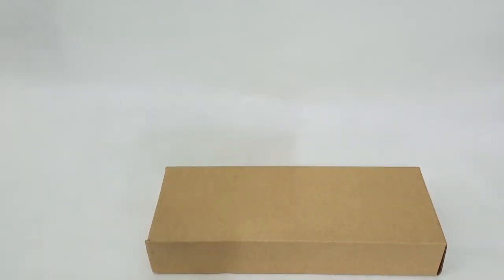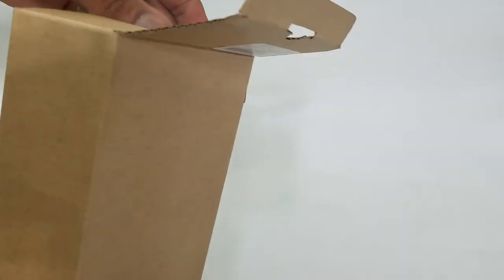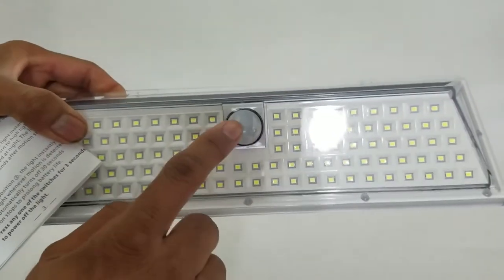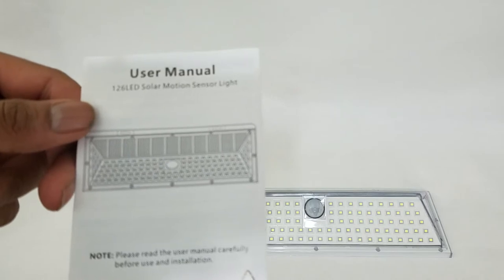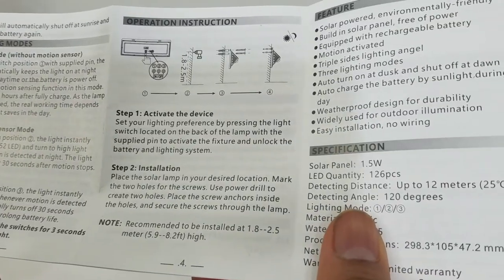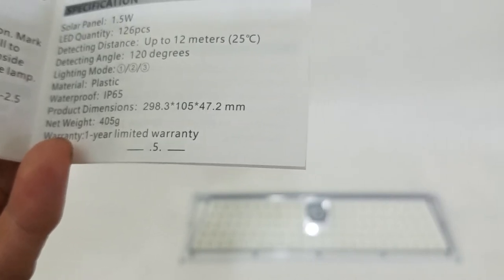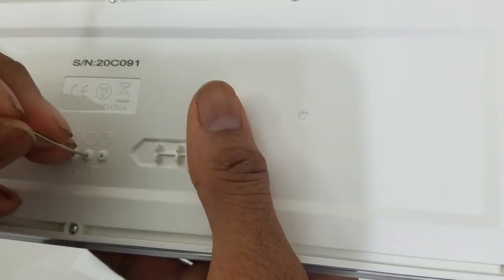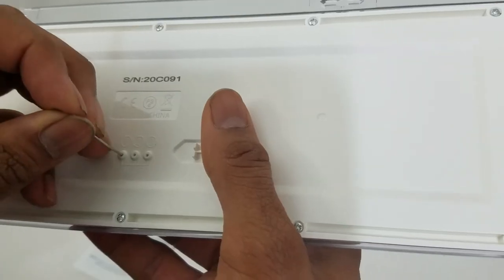VOSONX Outdoor Solar Lights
VOSONX Solar Lights Outdoor

Super Bright- The solar lights outdoor motion sensor lights contains 126 LEDs that provide 850 lumens of bright automatic light, equivalent to 80W incandescent lamp, illuminating coverage area of 1,200 square foot (sq ft), to instantly increase safety and security around the outdoor garden.
Three Lighting Mode Options – The wireless solar lights outdoor motion sensor provides 3 lighting modes based on different lighting demands. Choose from Constant Mode, which provides continuous dusk-to-dawn half full brightness light regardless of motion, Dim Light Motion-activated High Light, which provides continuous dusk-to-dawn dim light then activates to full brightness with motion, Motion-activated High Light, which activates to full brightness only when it detects motion.
Motion Sensor- The solar motion sensor light activates when it detects motion from up to 32 feet away within its 120-degree field of vision. The light automatically shuts off 20 seconds after motion stops to help preserve the battery running out of juice.
Powerful Solar Panel-The solar power light's polysilicon solar panel is 1.6W. The panel can fully charge the battery within 4-5 hours of direct sunlight. A full charge can last up to 22 days on the motion activated high light mode with average use of 8 activations a night.
Waterproof and Easy Installation - The weatherproof solar light is IPX5 rated to withstand all outdoor weather conditions. Easy wireless installation takes 3 minutes with included mounting screws and wall plugs, making the outdoor light an ideal safety and security light in patio, garages, doorways, decks, and any other big area where the light can be mounted to the wall.

Take Care